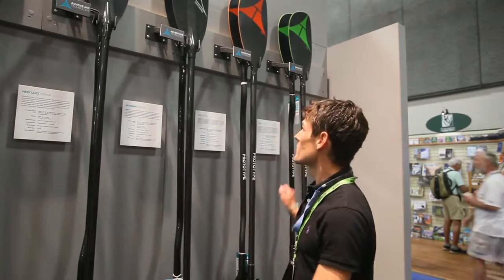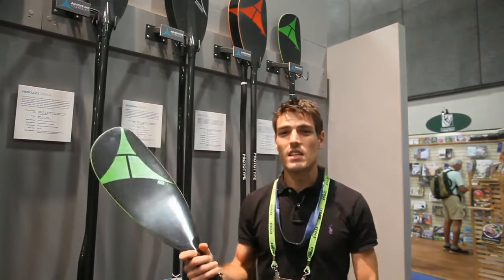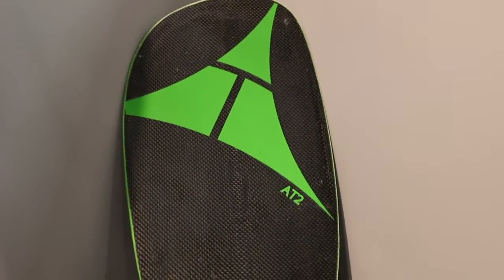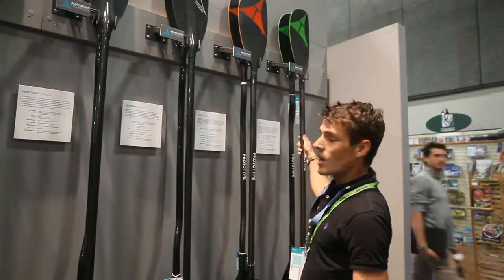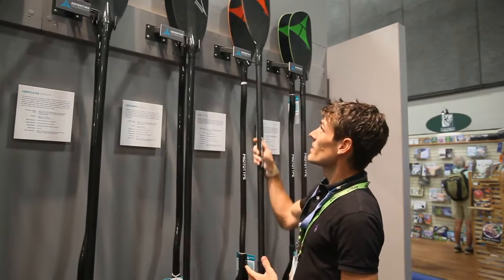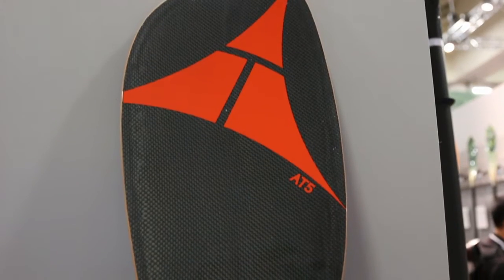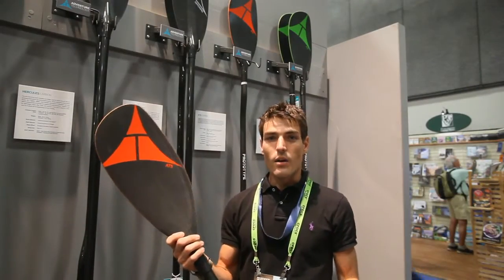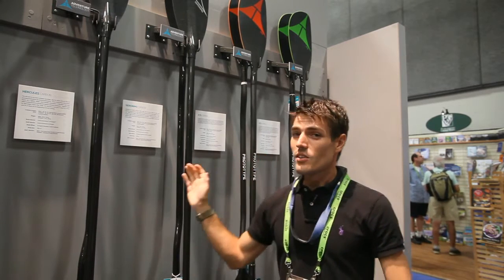Adventure Technology AT2 & AT5 Paddles | Rapid Magazine | Rapid Media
The AT2 is a redesigned classic whitewater paddle in straight and bent shaft construction and the AT5 is the bigger brother to the AT5 ar 25 cm larger.